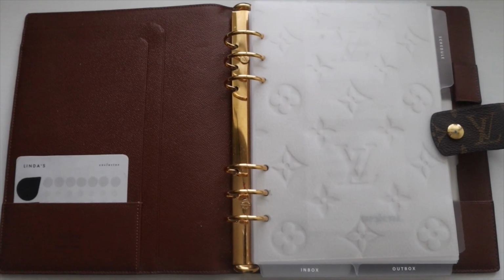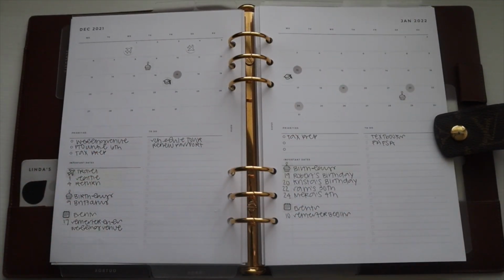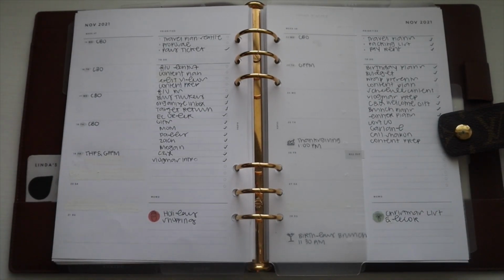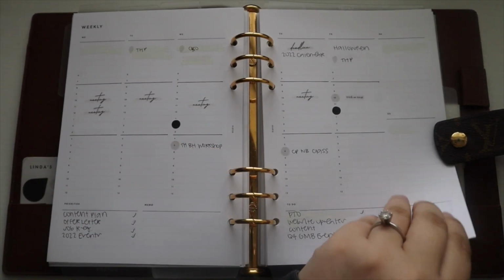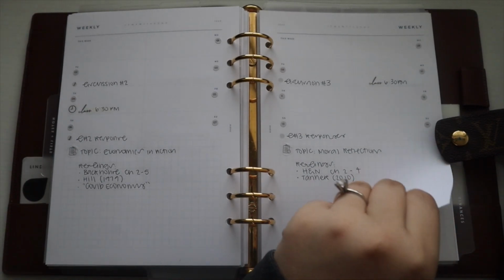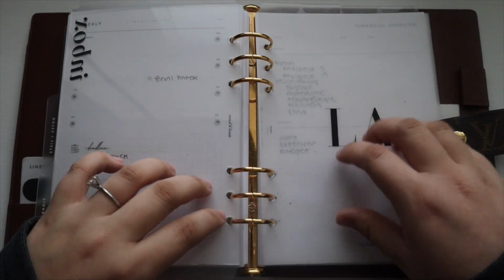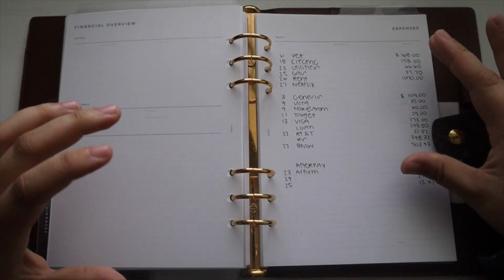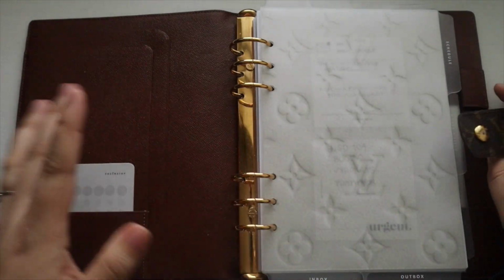Planner Flip: Louis Vuitton GM Agenda | November Set Up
Shop this video (by section):
Schedule